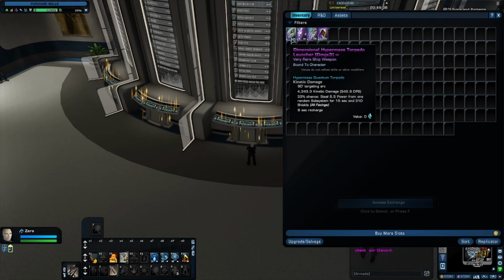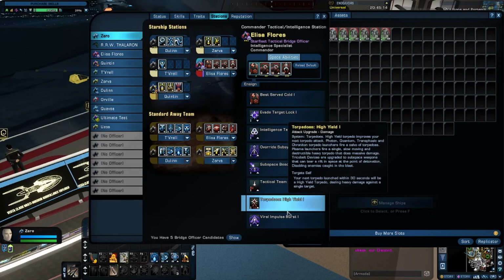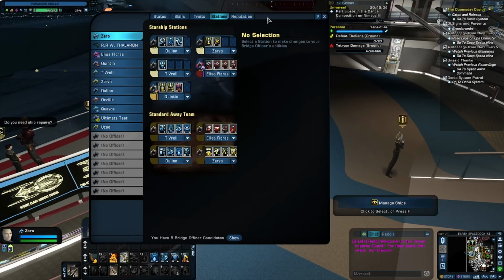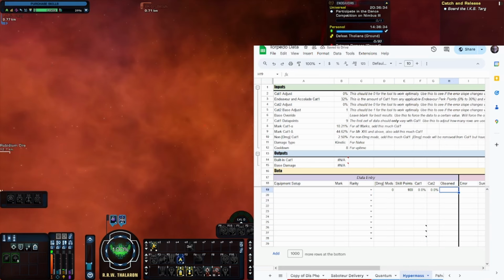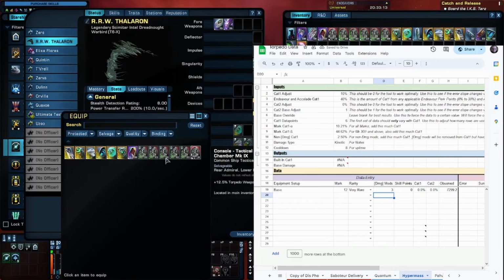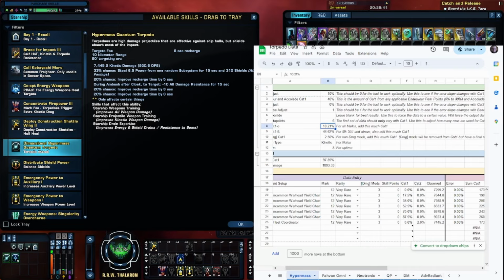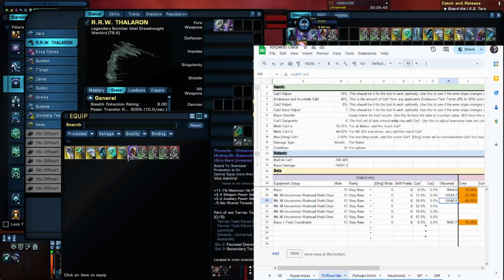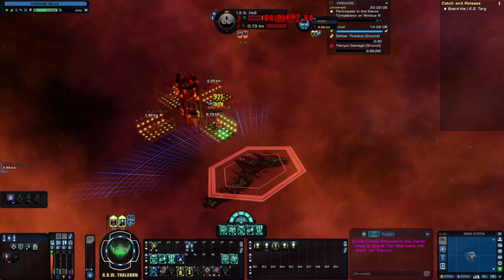STOBETTER Behind the Scenes: Event Torpedo Testing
Want to support the team?
We will never paywall our content, and donating is totally optional.